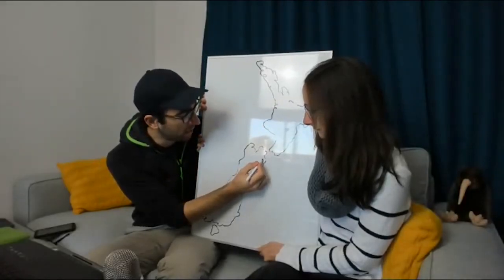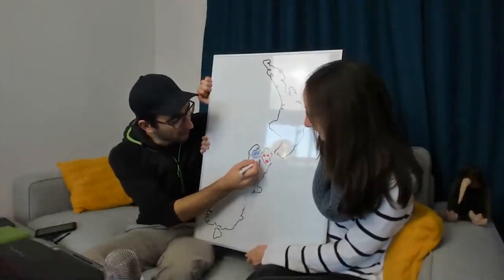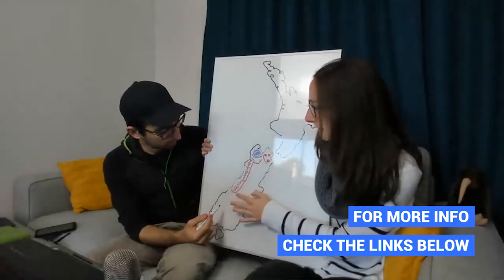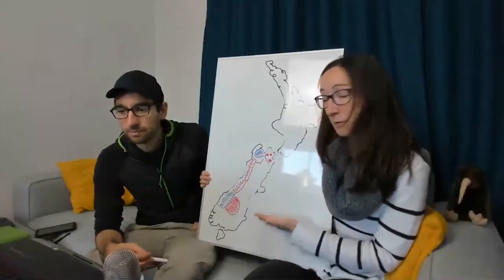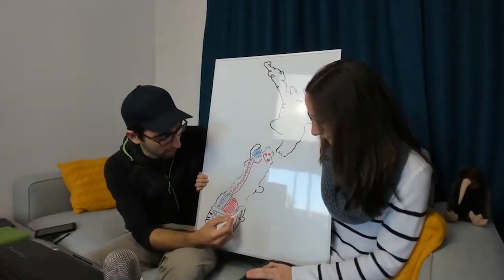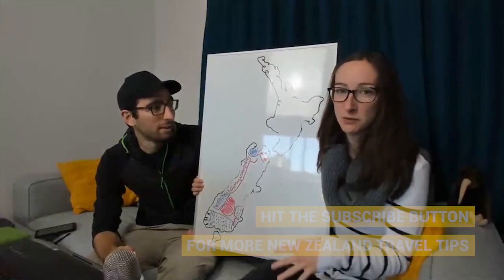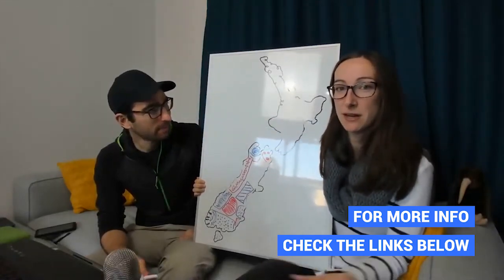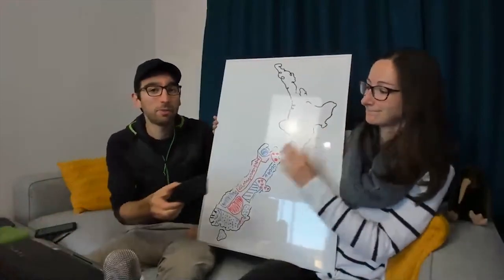⬇️ The Best Things To Do In The South Island Of New Zealand - NZPocketGuide.com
We talk about travelling in New Zealand. Today we talk about what are the best activities on the South Island of New Zealand.

NZPocketGuide.com hosts weekly LIVE New Zealand Travel Q&As every Sunday at 8am NZDT. (Saturday 3pm Central US and Saturday 9pm Central Europe and 1.30am in India).